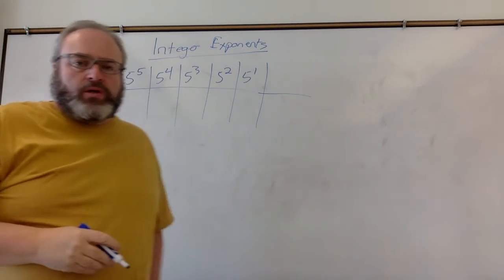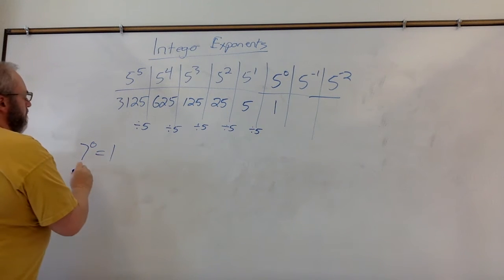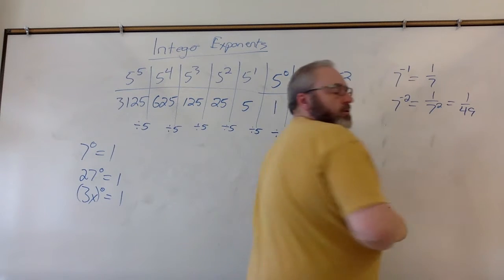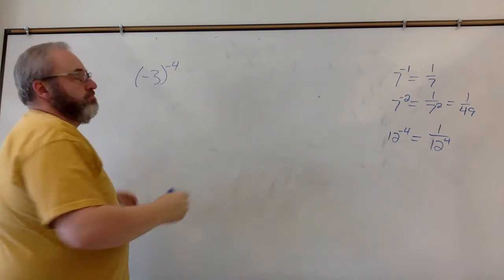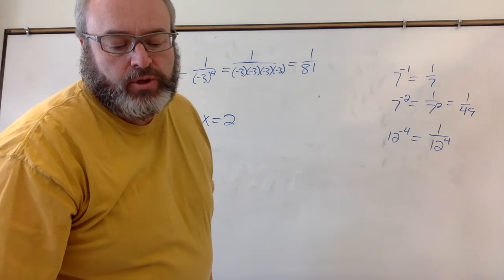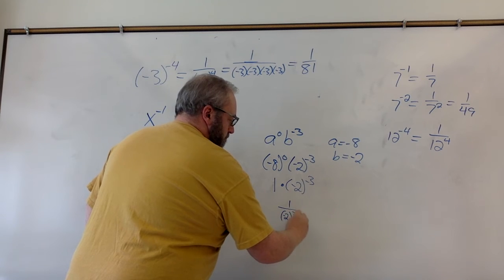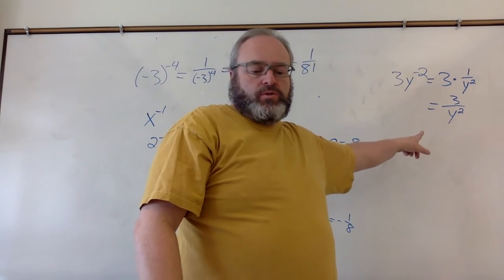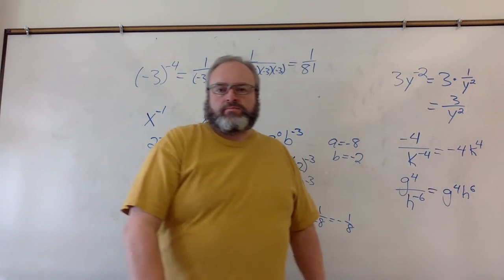Integer Exponents, 7-1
This video will show you how to deal with Integer Exponents, particular;y negative exponents and zero exponents.  Conforms with Holt Algebra Section 7-1.  Filmed in Ashland, Maine.  Brian Merrill is a Math Teacher at Ashland District School.